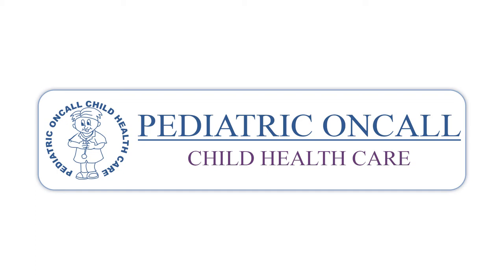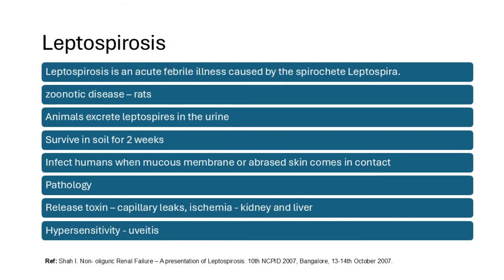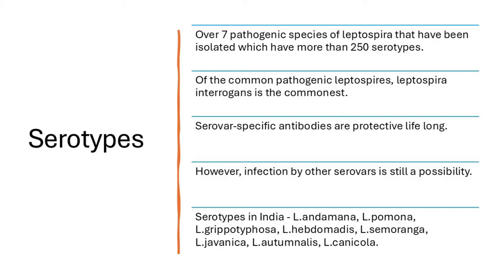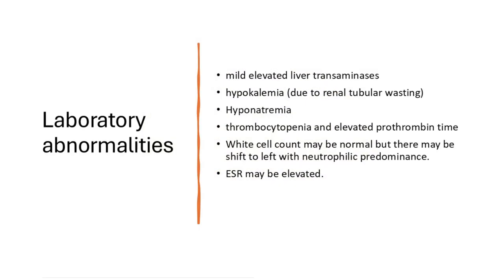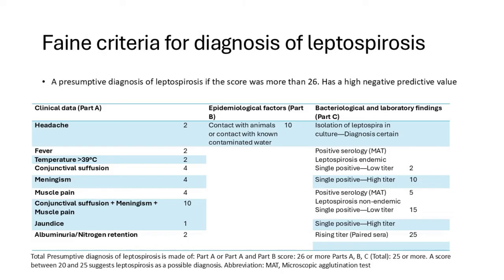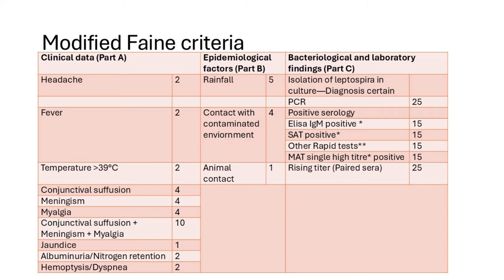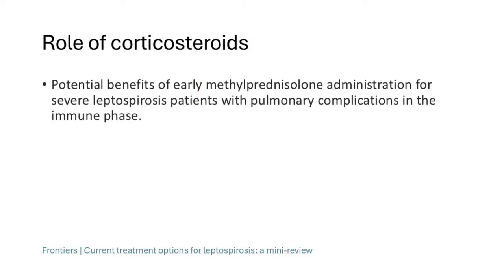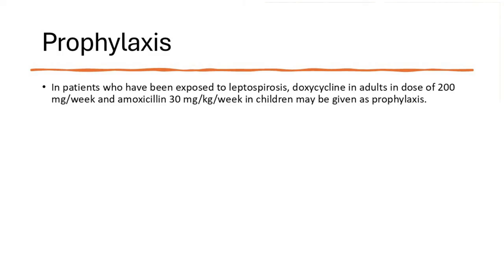Leptospirosis | Pediatric Oncall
Dr Ira Shah talks about Leptospirosis

Lecture consist of:
- Fever with Thrombocytopenia
- Differentiate Leptospirosis
- Epidemiology
- Serotypes of leptospira
- Pathophysiology
- Clinical features
- Laboratory abnormalities
- Serological tests
- Faine criteria for diagnosis of leptospirosis
- Leptospirosis Treatment
- Antibiotics for Leptospirosis
- Probiotic therapy
- Prevention
- Role of corticosteroids
- Natural compounds and spirocidal activity

PEDIATRIC ONCALL is the Web's most robust and integrated medical information and education tool with an extensive network of doctors as registered members.